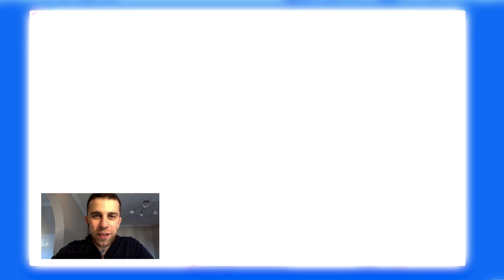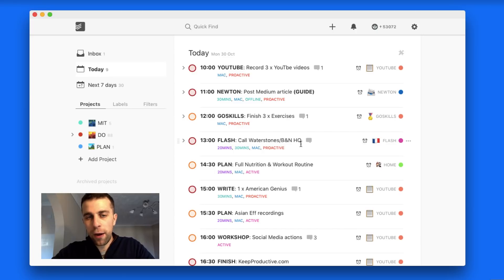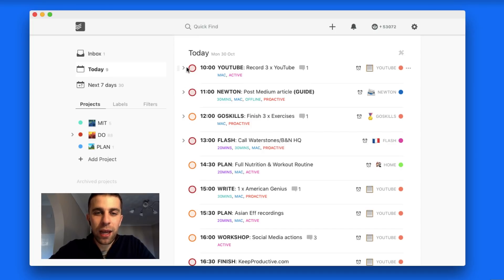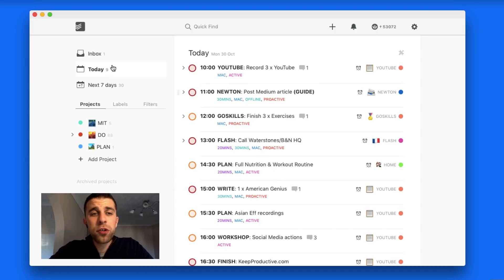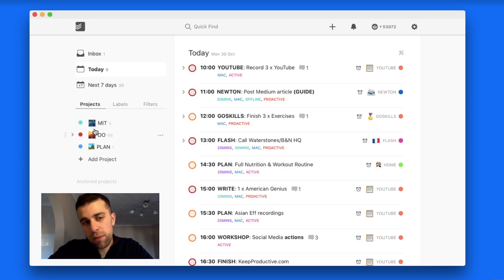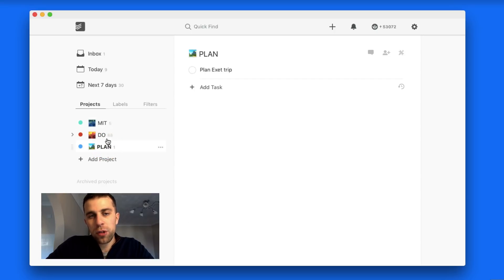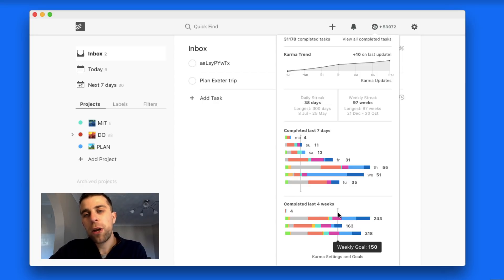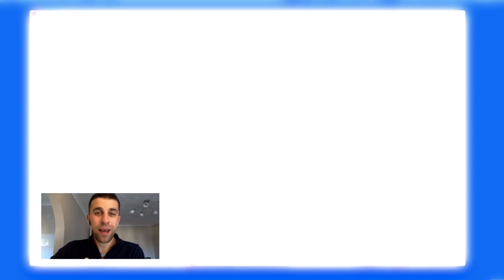MY TODOIST SET-UP + FREE "MIT" TEMPLATE (OCTOBER 2017)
Stop doing busywork! Try Bento Focus Find the best productivity tools with our Setting up Todoist can be tough, here's my set-up to help!

My Todoist is normally ever growing and something that takes time to shift into my productivity workflows, but always flexible and easy to use. So in this video I will give you a full guide to setting up Todoist.

// MENTIONED

/// MUSIC USED

// ABOUT